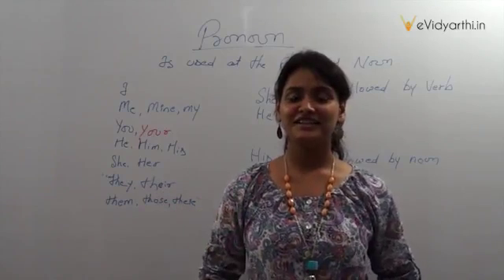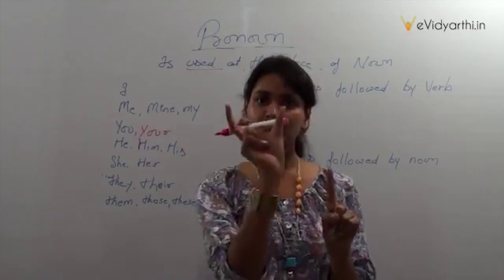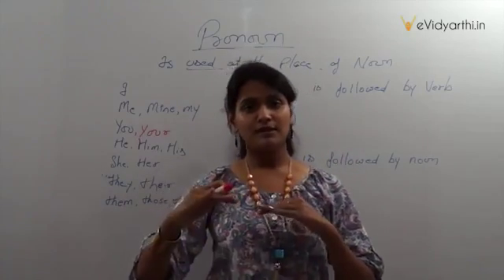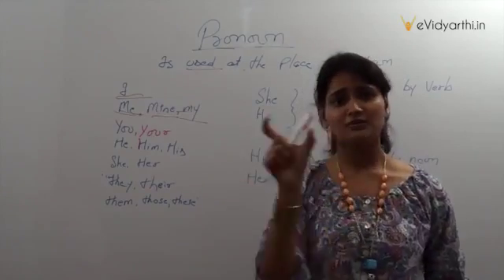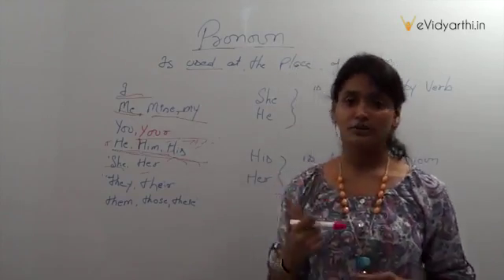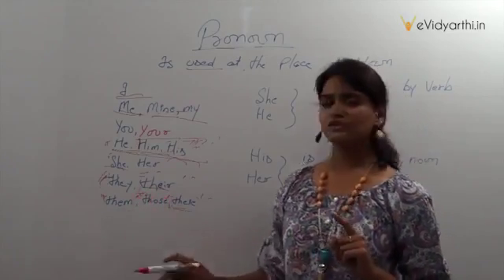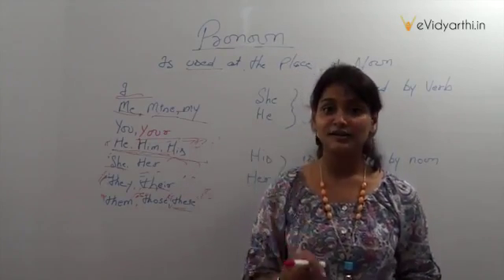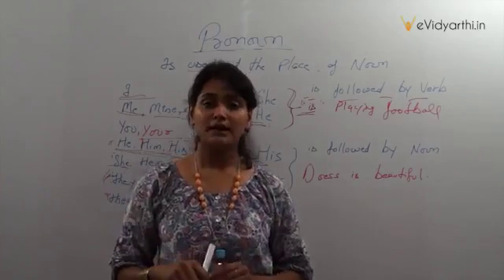Basic English Grammar What is a Pronoun